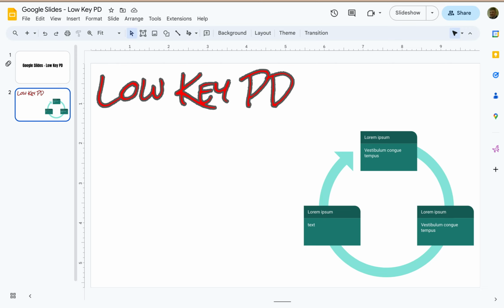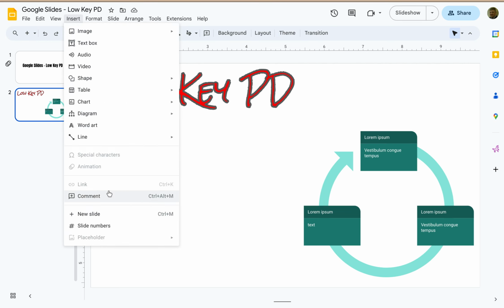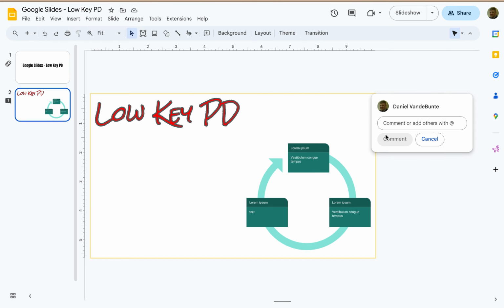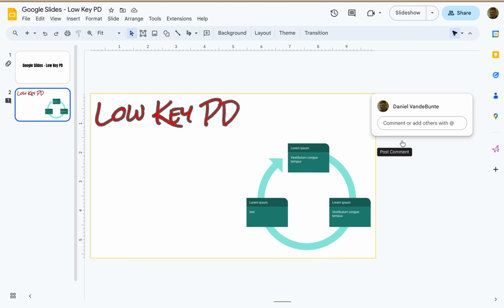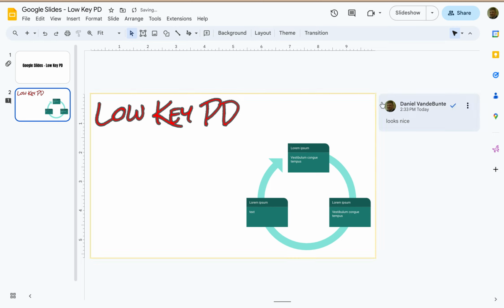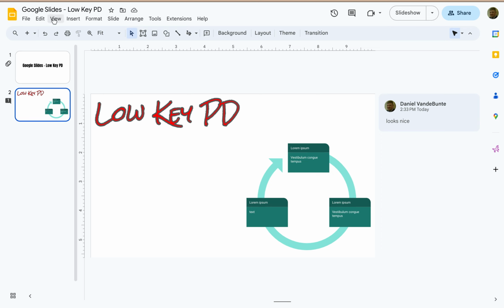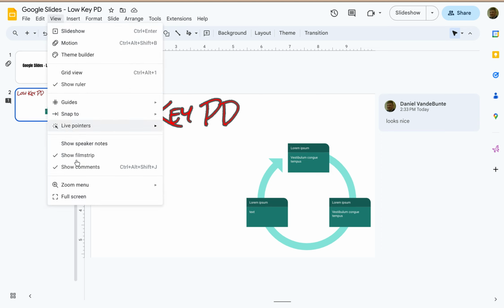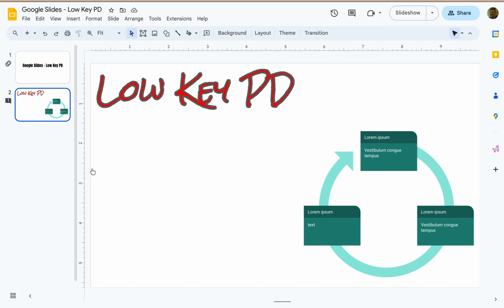Low Key PD: Google Slides - Insert - Comment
When you are collaborating on a slide deck, you're going to have comments.